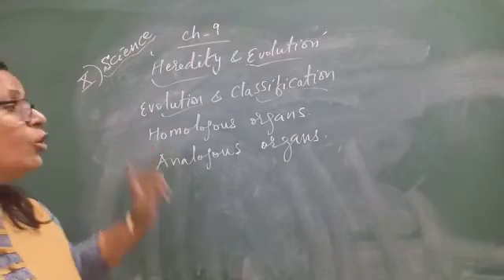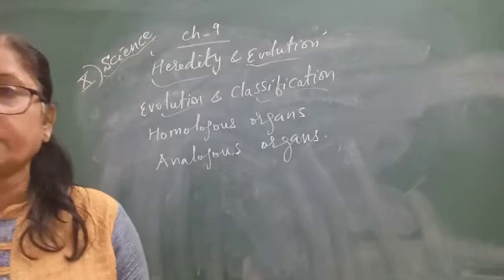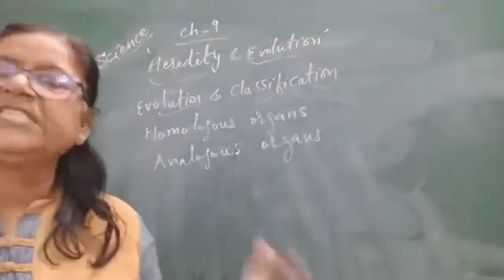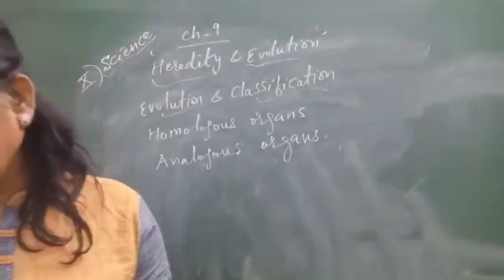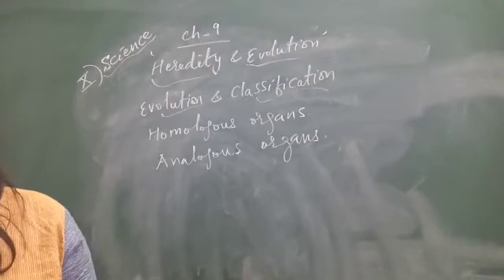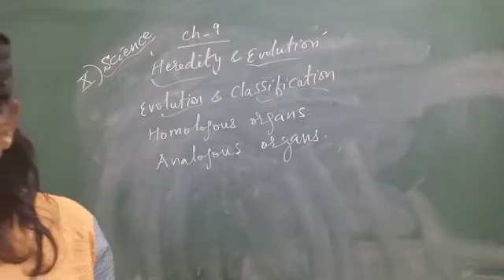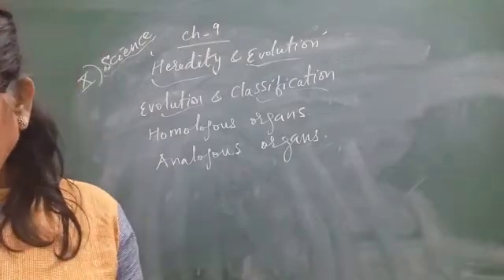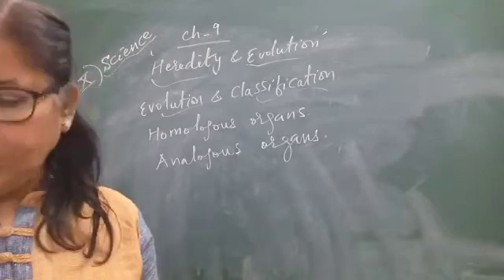Std 10 science,ch 9,Evolution & classification